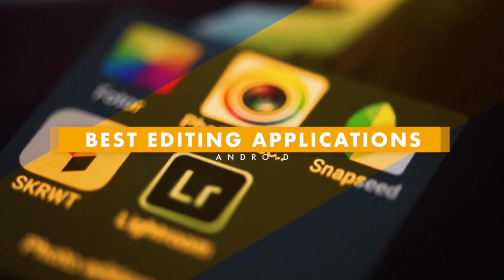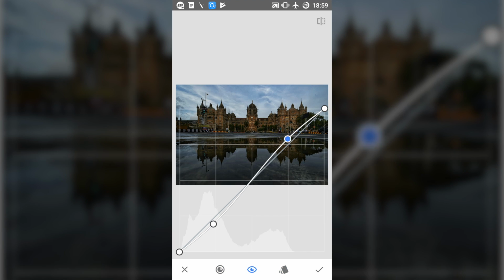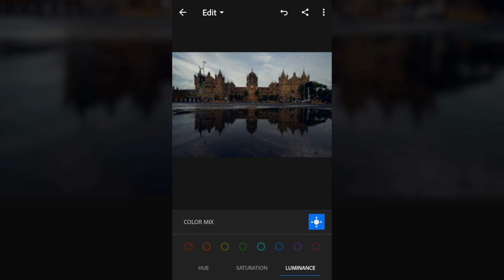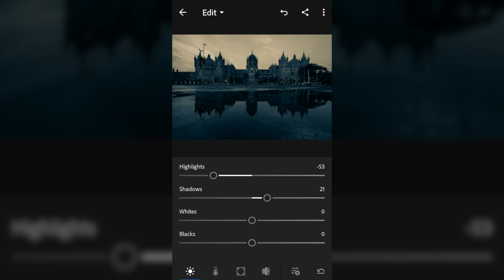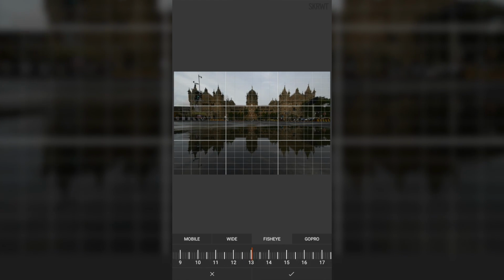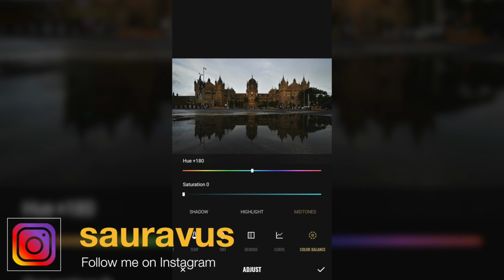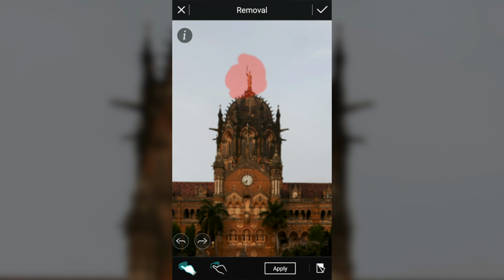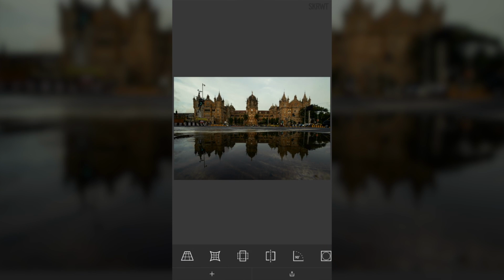5 Best Photo Editing Apps for Android!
Best Photo Editing Apps for Android. Photo Editing Apps for Android are a great way to edit photos on Android Phone. 5 Best Photo Editing Apps for Android video cover the best apps that you can use for editing photos on your Android Phone.

These Photo Editing Apps will allow you to edit photos like a pro on your phone!

Gears I use:
Nikon D750
Rode Smartlav+
Benro A650F Tripod + BH2 Head + Manfrotto PIXI